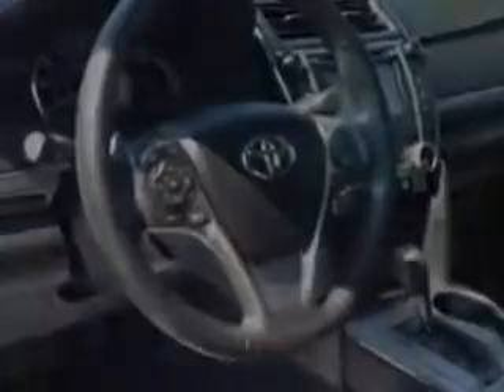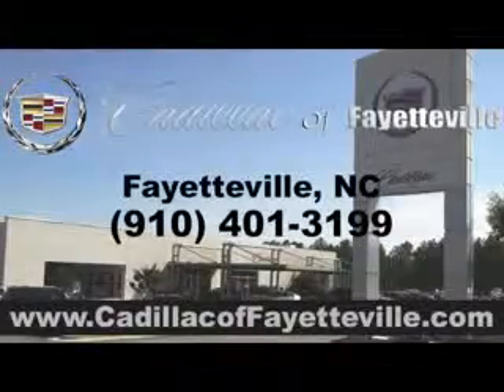2012 Toyota Camry Cadillac of Fayetteville Fayetteville, NC 28303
Toyota Camry Imagine driving this  Super White   Toyota Camry Sedan, equipped with a 4 Cylinder engine and an automatic transmission.
MILES: 30,601
VIN:4T1BF1FK5CU151950